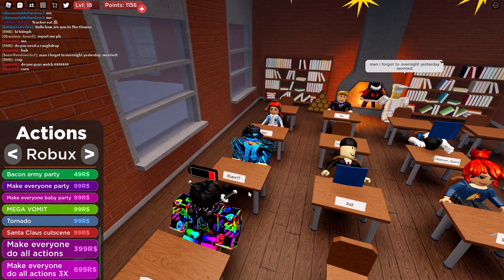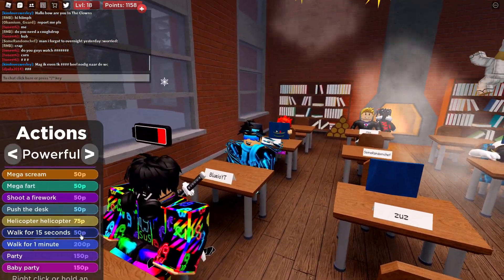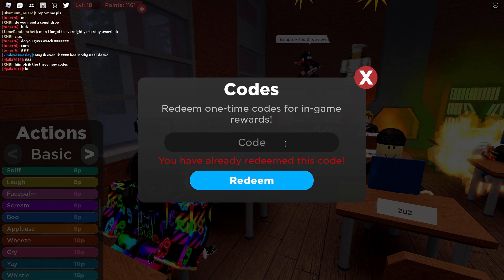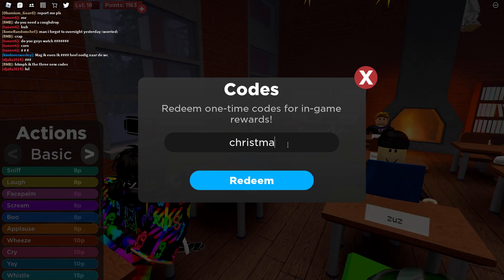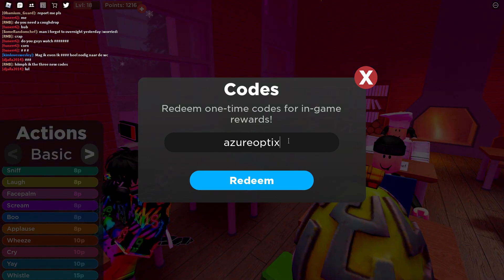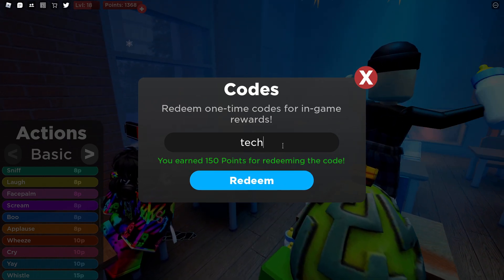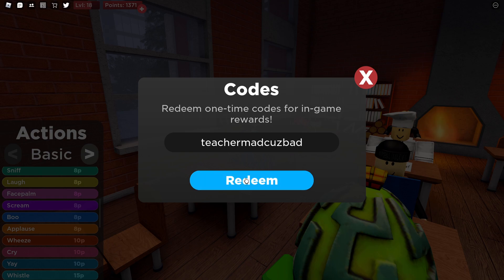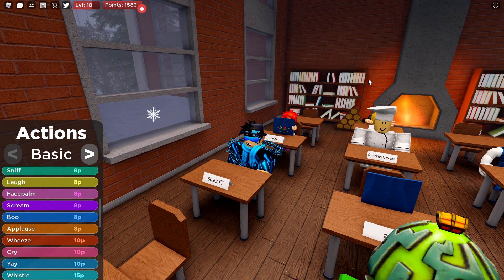(FREE 1000 POINTS) ALL *8* NEW SECRET *UPDATE* CODES IN 🌟THE PRESENTATION EXPERIENCE🌟(December 2021)